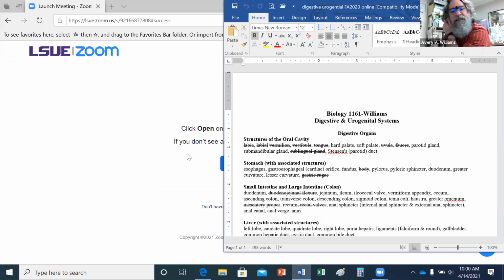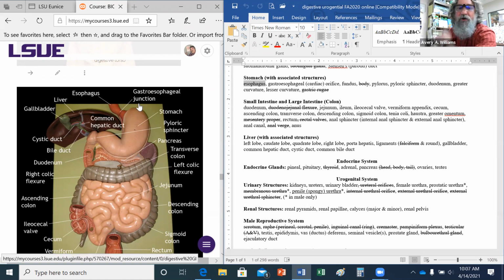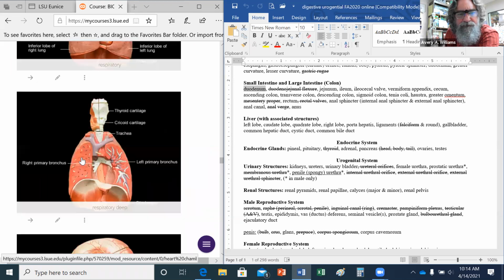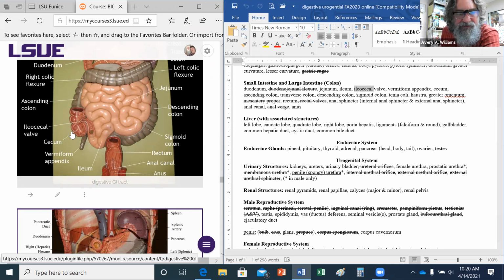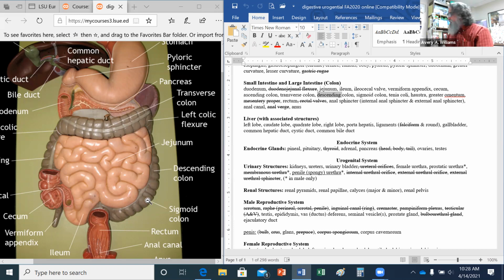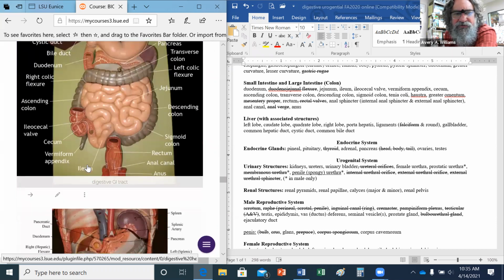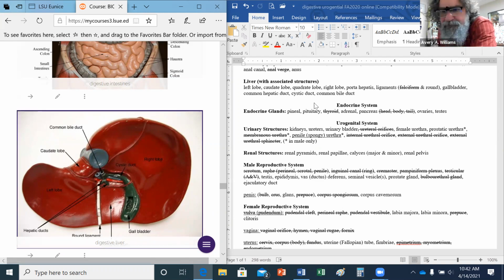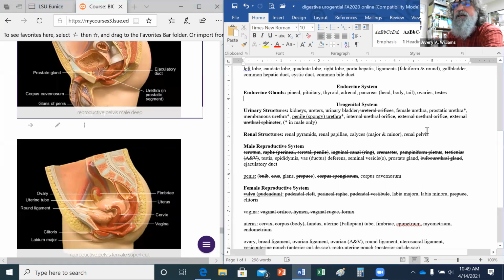Digestive System Lab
Human Digestive System; alimentary canal, accessory digestive organs